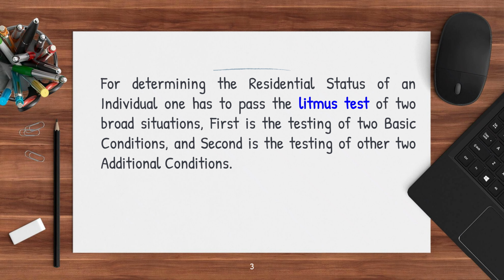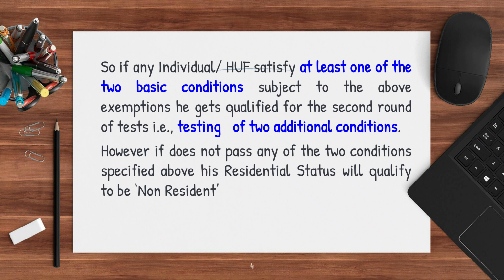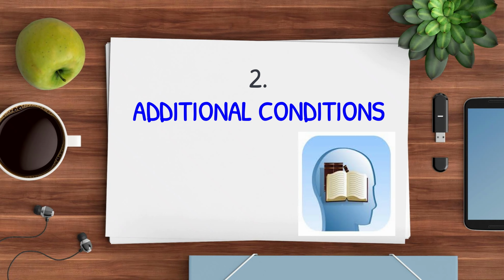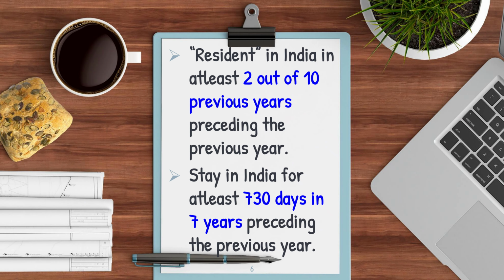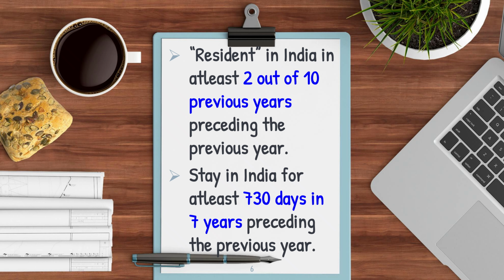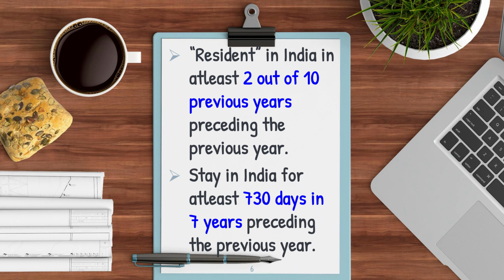INCOME TAX I UNIT 2 RESIDENTIAL STATUS PROVISIONS ADDITIONAL CONDITIONS | Dr.Shobha Edward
The video by Dr. Shobha Edward specifically addresses the Additional Conditions used in determining an individual's residential status (Unit 2) for Income Tax purposes. These conditions are used to further classify a person who has already been determined to be a Resident (by fulfilling one of the basic conditions) into either Resident and Ordinarily Resident (ROR) or Resident but Not Ordinarily Resident (RNOR).

Summary of the Additional Provisions
The video explains that for a resident to be classified as Ordinarily Resident (ROR), they must satisfy BOTH of the following two additional conditions:

Prior Residency: The individual must have been a Resident in India for at least 2 out of the 10 years immediately preceding the relevant Previous Year.

Prior Stay (Days): The individual must have been in India for a total period of 730 days or more during the 7 years immediately preceding the relevant Previous Year.

If a Resident satisfies both of these conditions, they are ROR. If they satisfy neither or only one of these conditions, they are classified as RNOR.